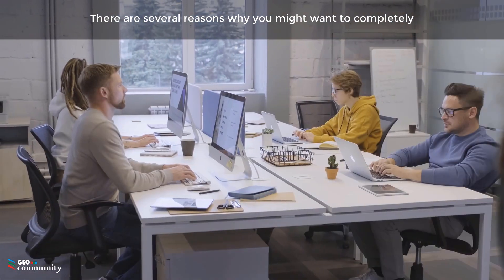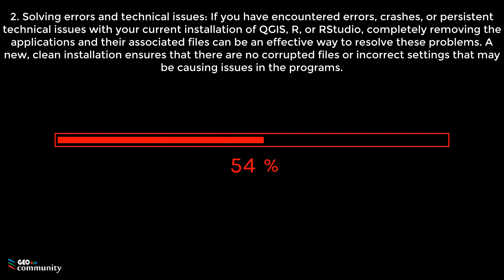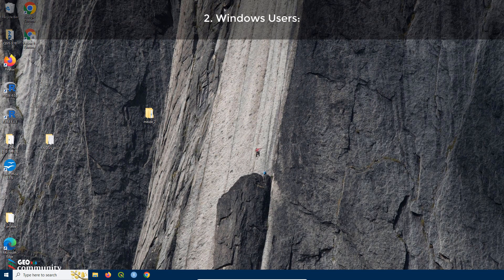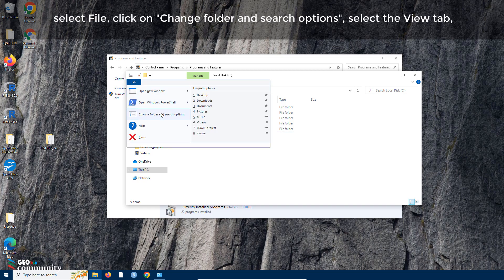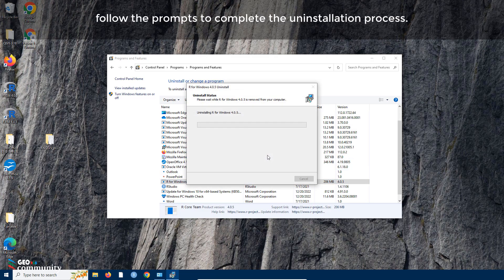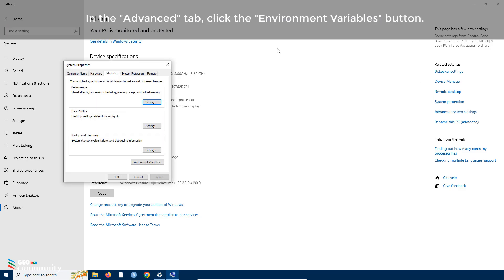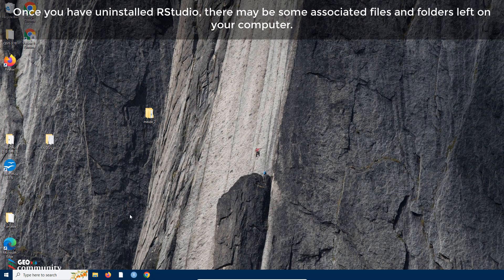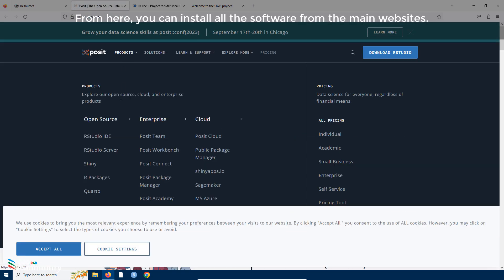How to completely uninstall QGIS, R, and RStudio.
In this comprehensive video tutorial, we will guide you through the step-by-step process of completely uninstalling QGIS, R, and RStudio on a Windows operating system. By following our clear instructions and visual aids, you will learn how to remove these programs and their associated files to ensure your system remains clean and organized.

Our tutorial begins with an explanation of the importance of completely uninstalling programs, including the potential for freeing up valuable storage space and improving system performance. Then, we will dive into the uninstallation process for each of the three programs: QGIS, R, and RStudio.

For each program, we will cover:

    Accessing the Control Panel and finding the specific program.
    Initiating the uninstallation process and following the prompts.
    Locating and removing any remaining files and folders from the hidden AppData directory.

Throughout the tutorial, we will provide helpful tips and tricks to make the process as seamless as possible. By the end of this video, you will have the knowledge and confidence to completely uninstall QGIS, R, and RStudio from your Windows computer.

Don't miss this opportunity to become a more efficient and organized user. Join us for this informative and practical video tutorial that will help you keep your computer in peak condition!